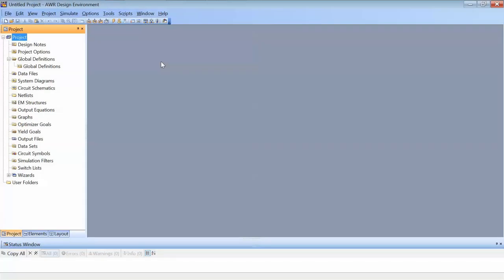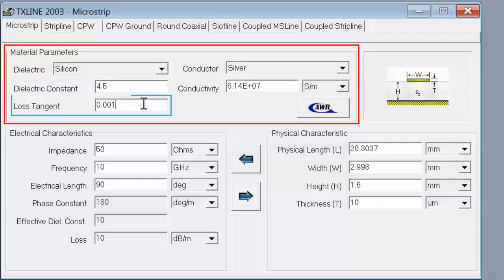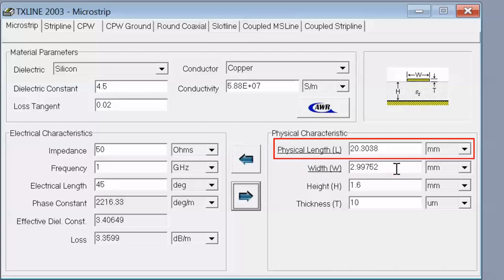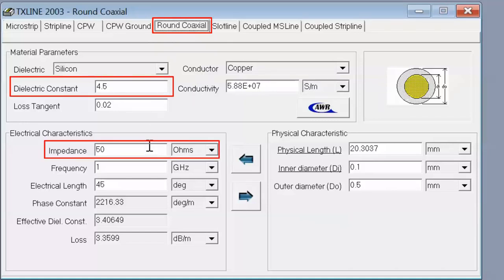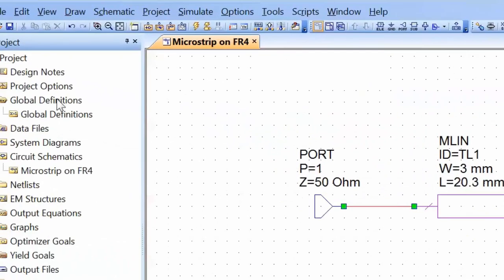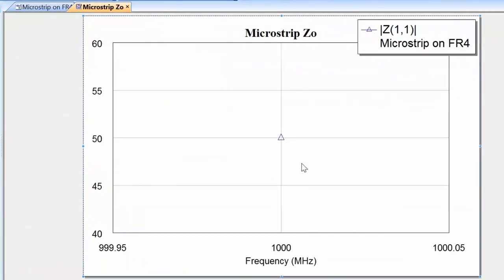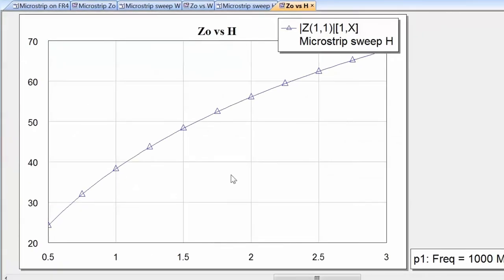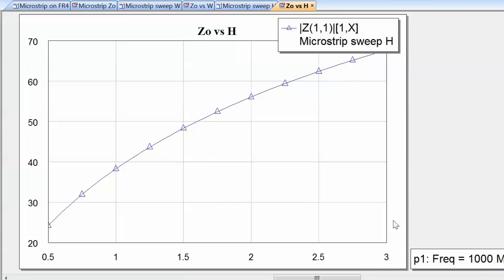Video 2.6 - Conquer Radio Frequency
The video tutorial uses MWO to show the effect that the various parameters of a microstrip  transmission line have on its characteristic impedance.

You may download the "Conquer Radio Frequency" e-book, which provides support material for these videos,